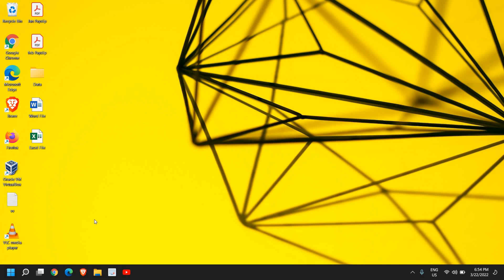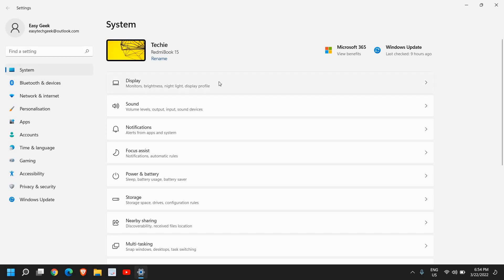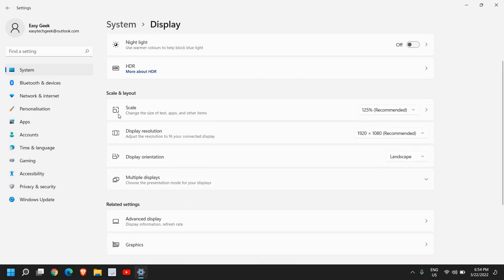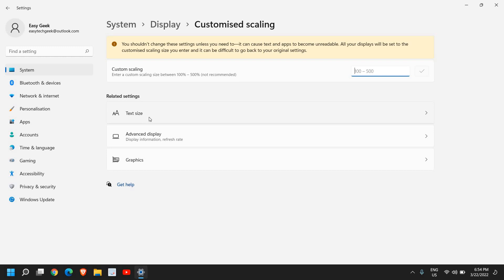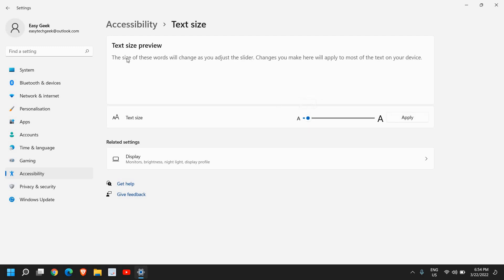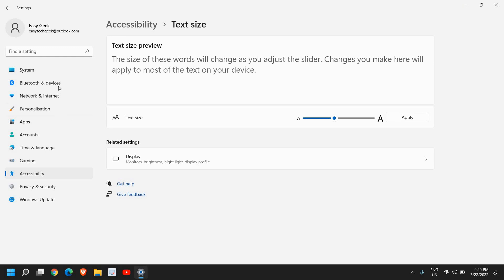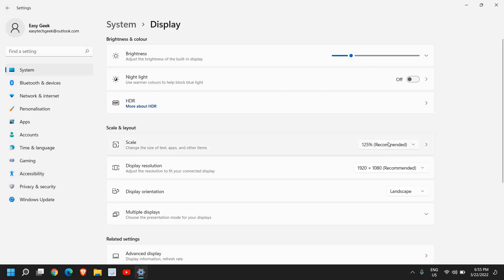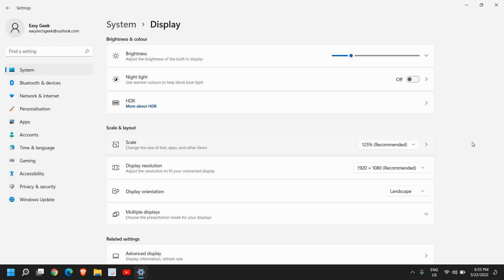How To Change The Font Size in Windows 11 (Easy Way)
Best Tutorial on how to change font size in windows 11 or change font size windows 11. Learn how to increase font size in windows 11. Increase or decrease the text or font size on Windows 11. Best Windows 11 Tips.